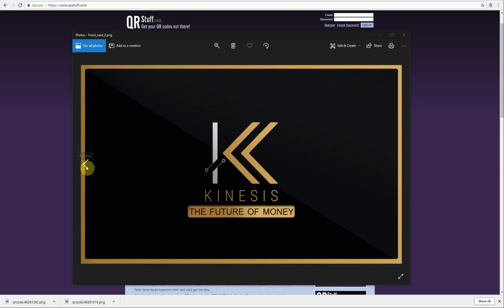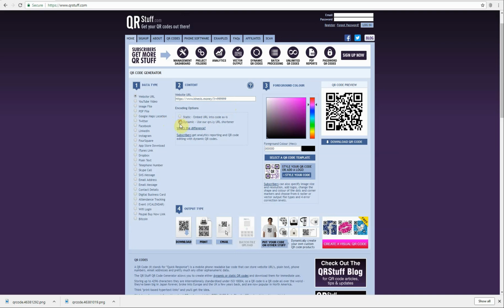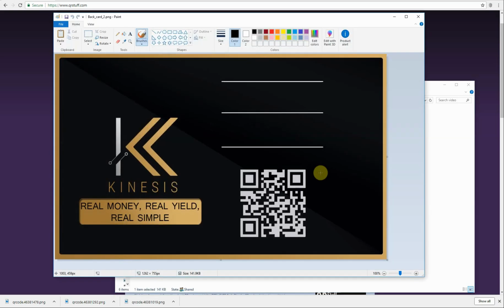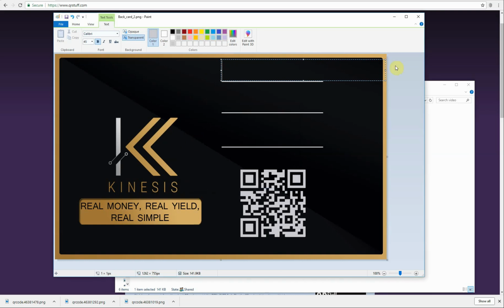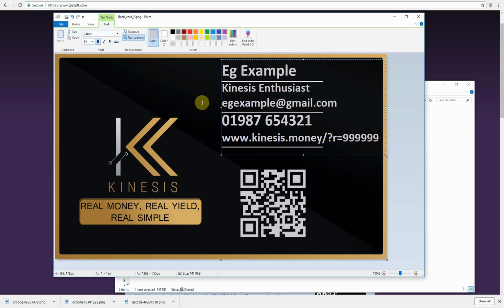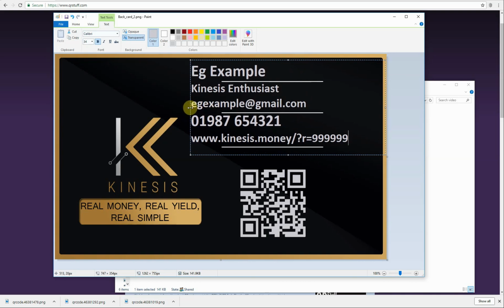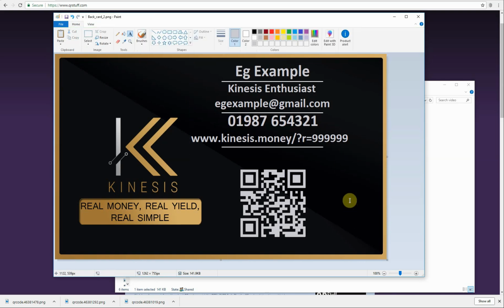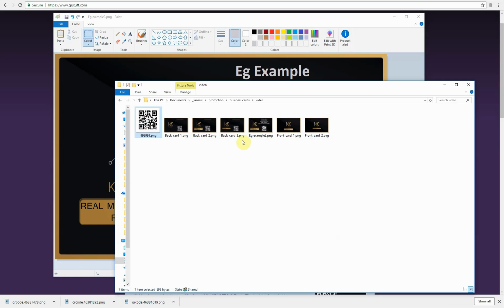Kinesis Enthusiast business card templates - How to quickly configure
Use MS Paint to configure an elegant business card template.
You'll then be ready to send of your configured files to you local printing company for production of the cards.
Design of the templates by Martijn.

Visit kinesis.money for Kinesis official content.
for discussion of the project.
for searchable community content.

Watch other Ambassador videos about Kinesis:
Playlist links: